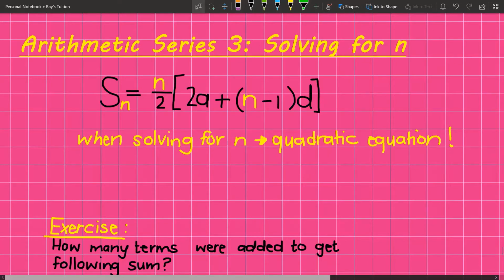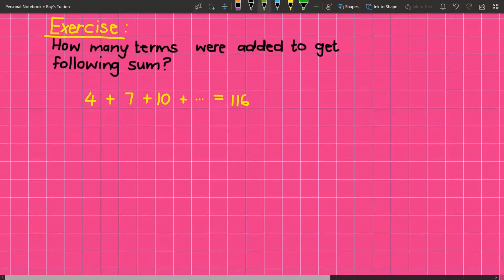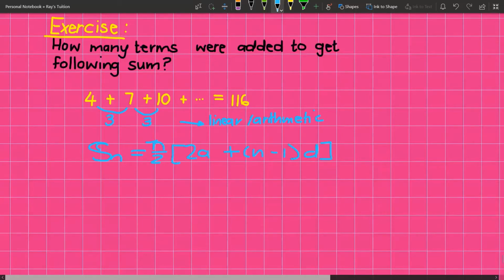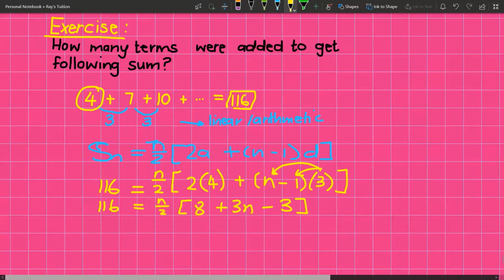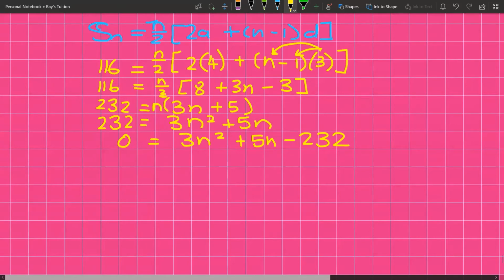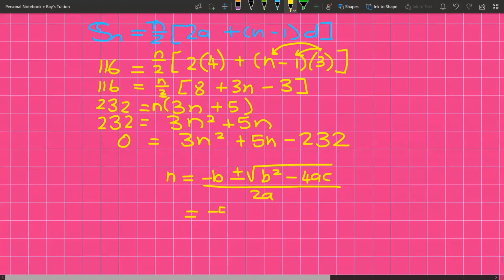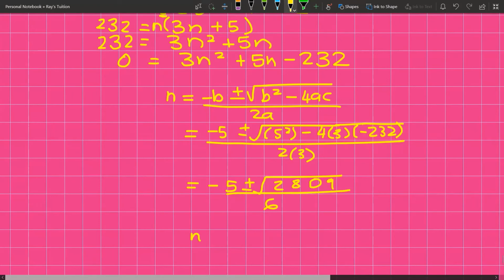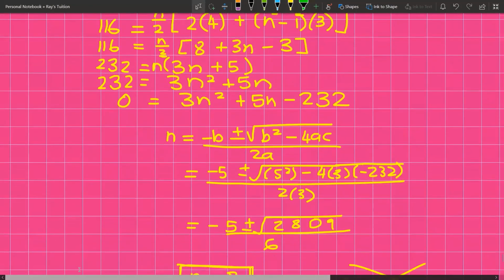Arithmetic Series 3: Solving for n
In this video, we have a look at how to calculate the number of terms in a series.